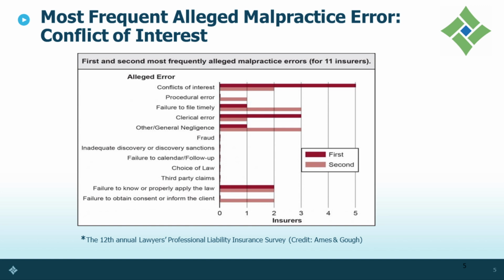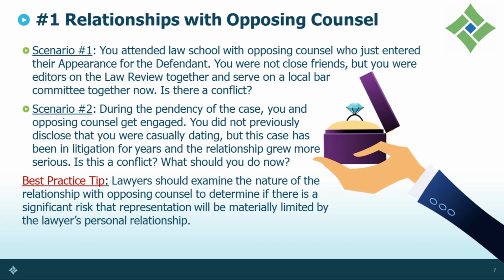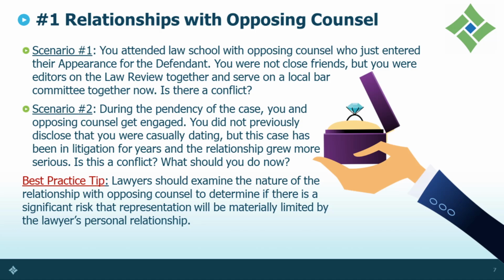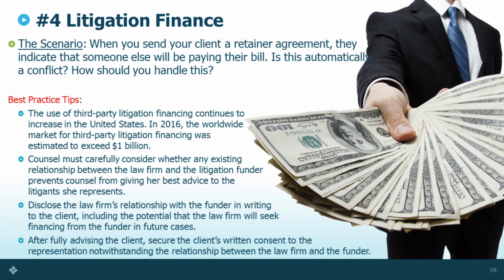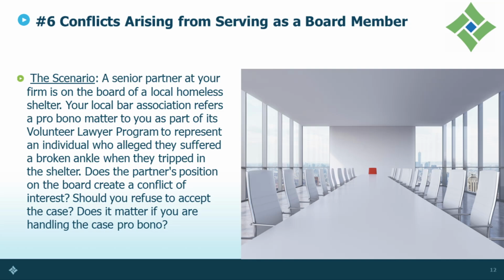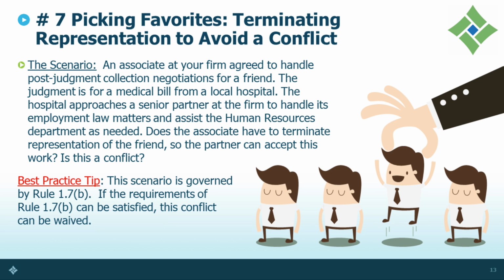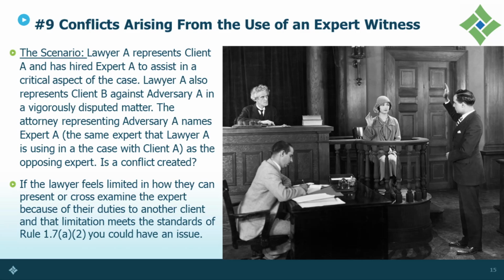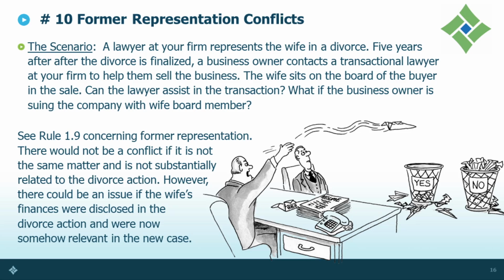Conflict Zone: Strategies For Ethically Avoiding Conflicts of Interest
Conflicts of interest continue to plague lawyers despite their best efforts to avoid them. Because conflicts can take many forms and develop during the course of representation, conflicts, without question, can be both difficult to identify and potentially even harder to address. Join J. Calhoun Watson, attorney at Robinson Gray located in Columbia, South Carolina, and Kate Gould, Risk Management Attorney at Attorney Protective, as they discuss the Rules of Professional Conduct and analyze several potential conflict of interest scenarios. Our speakers will provide real-world examples to help you determine whether a conflict exists and what action you should take, as they offer best practices for handling conflicts.